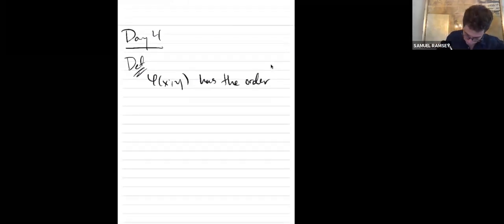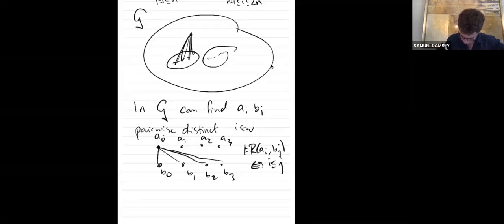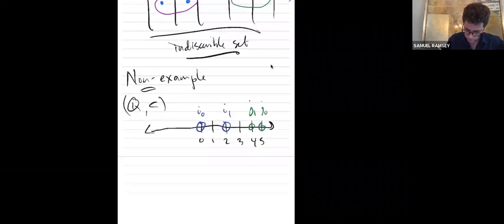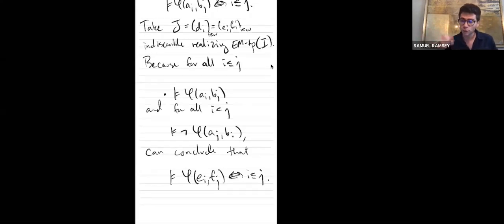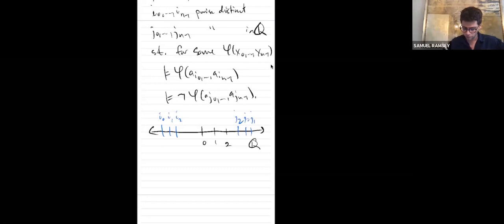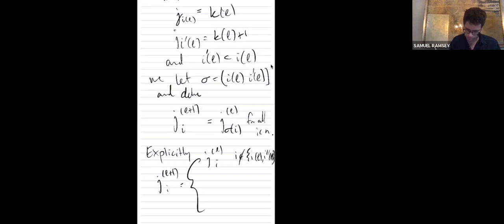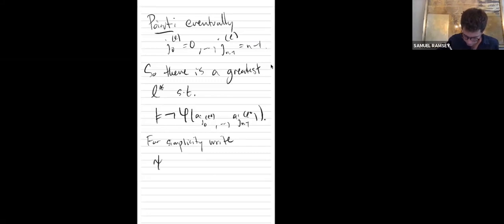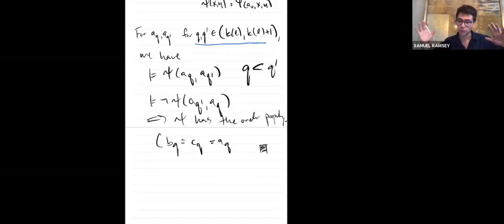Model-theoretic Tree Properties - Class 4 10/9/2020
UCLA Graduate Course on Model-theoretic Tree Properties

In this class, we introduce stability via the order property and prove Shelah's theorem that a theory is stable if and only if every indiscernible sequence is an indiscernible set.